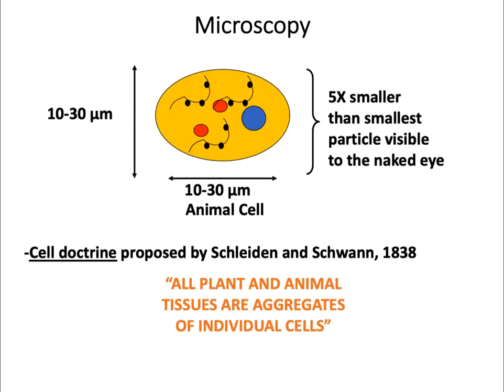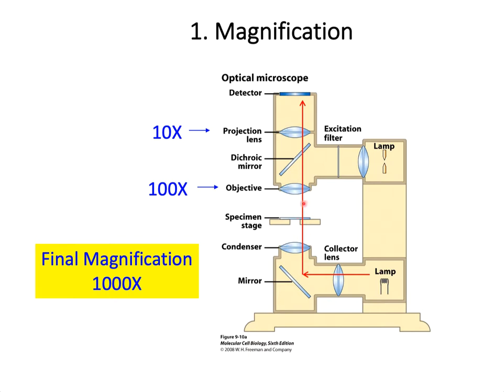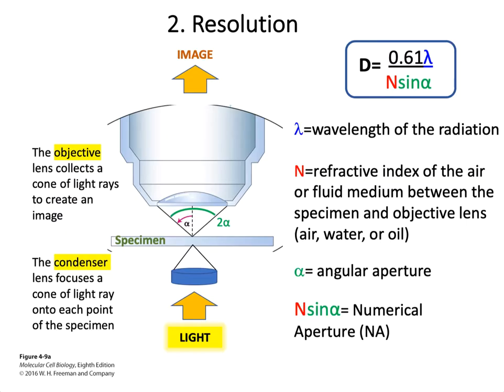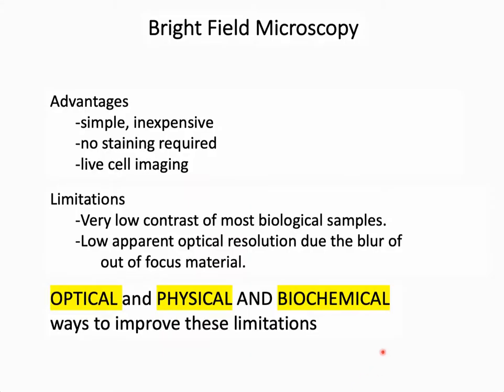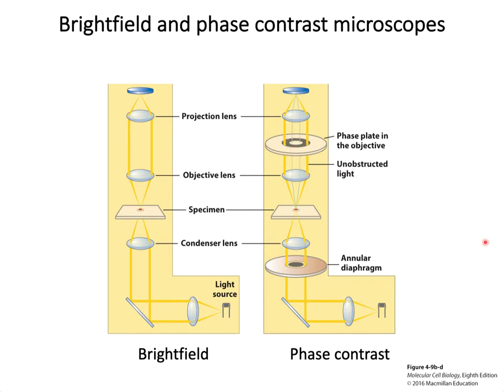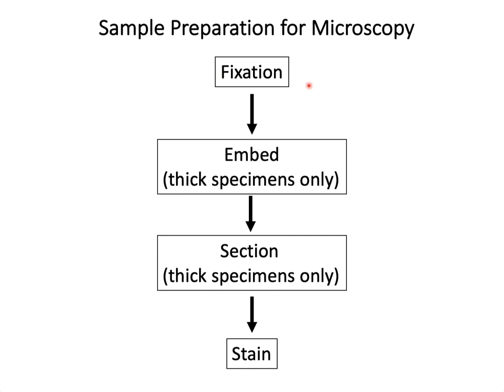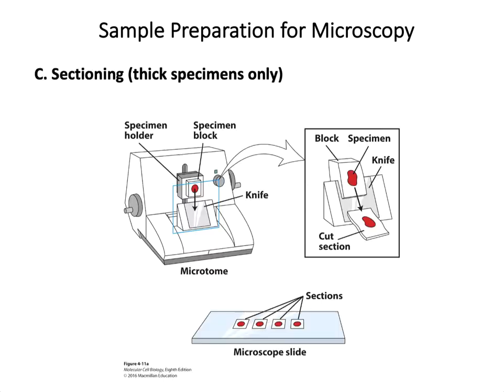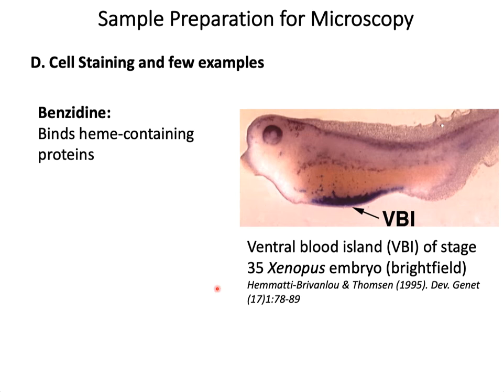02 BIOL 4610 Module 1 Part 2